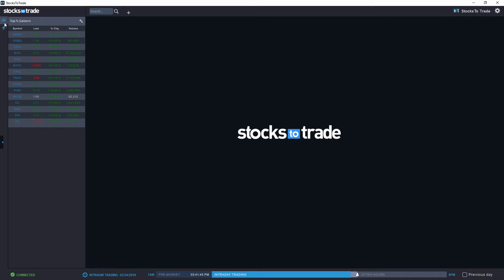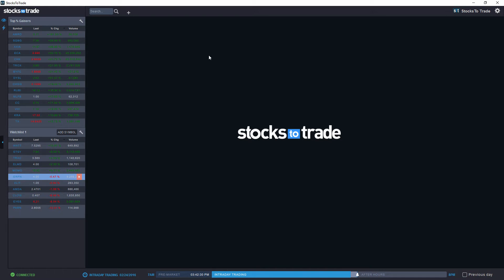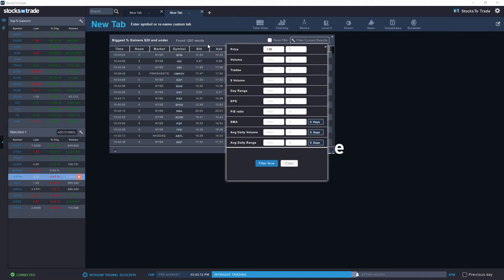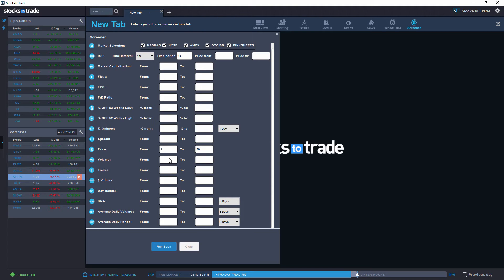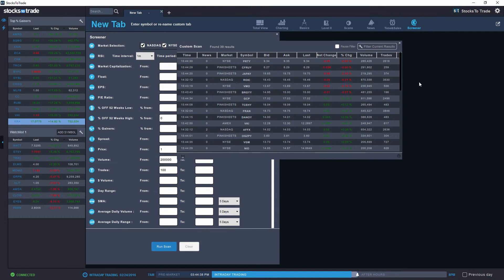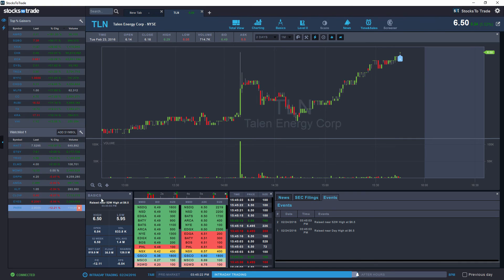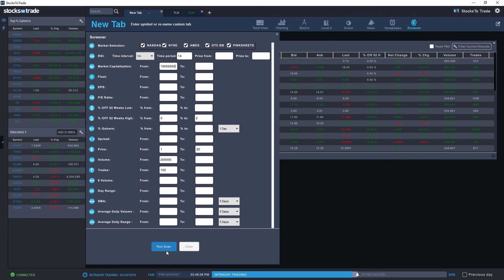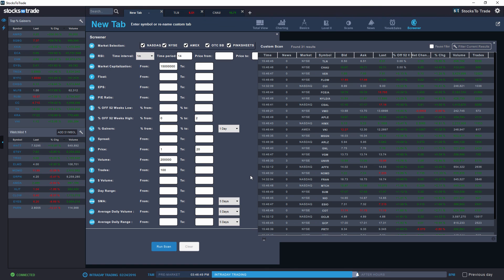Video Lesson 4 - Custom Screener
This Video Lesson shows how to use the Custom Screener to find stocks based on very specific criteria.